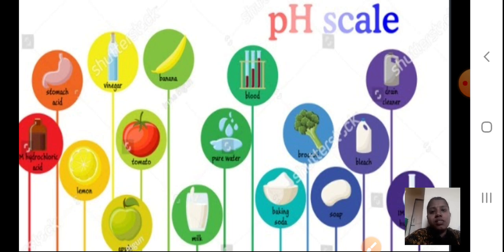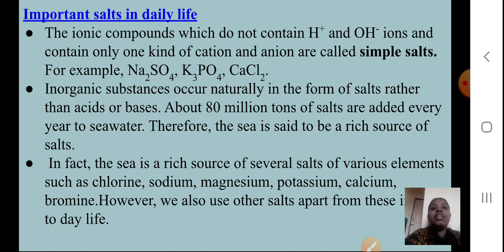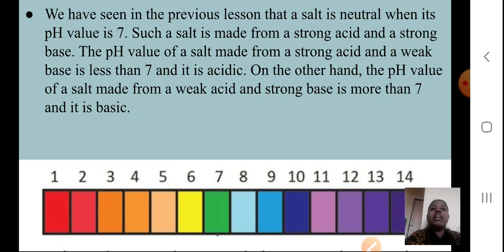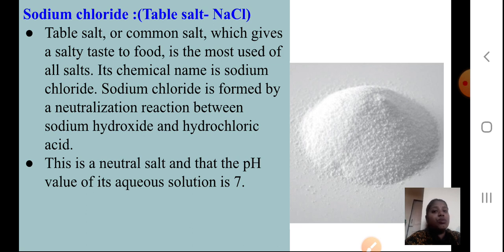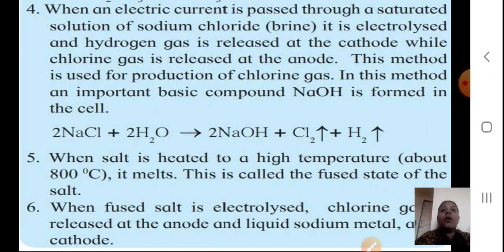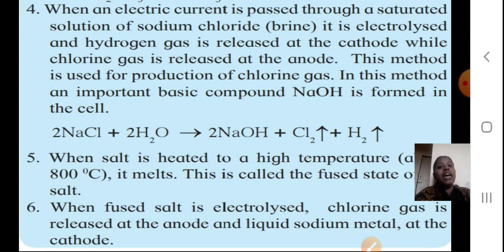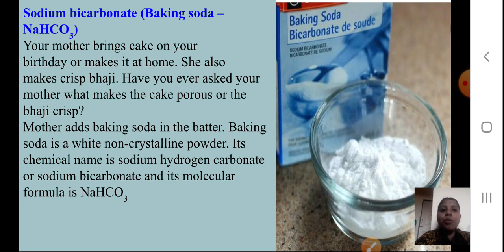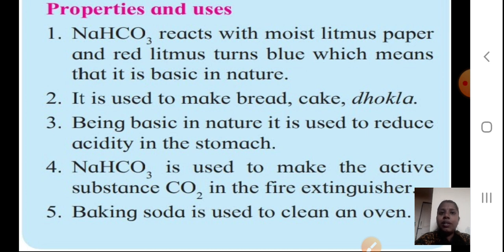Class_9_Science_A_Chapter_No_14_Substances_In_Common_Use_Part_1